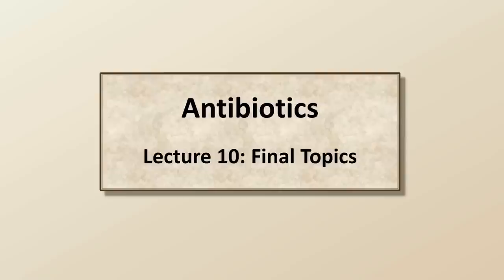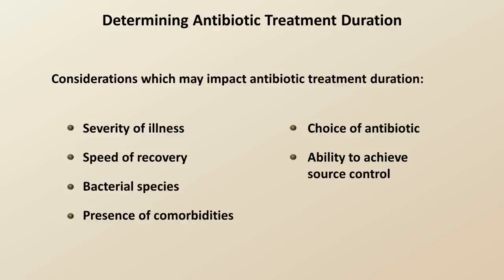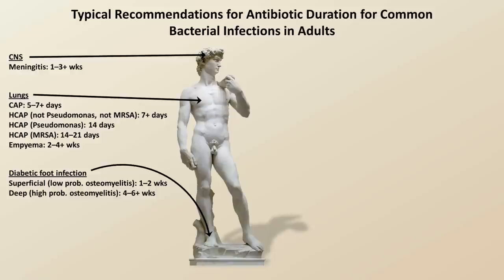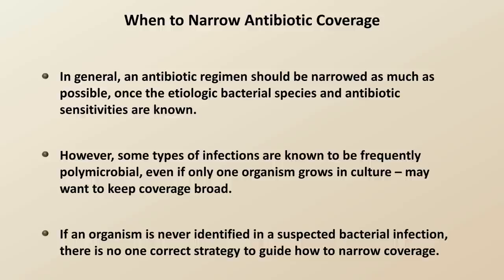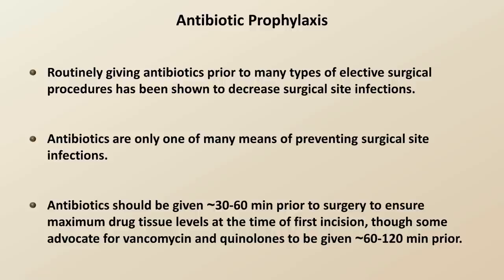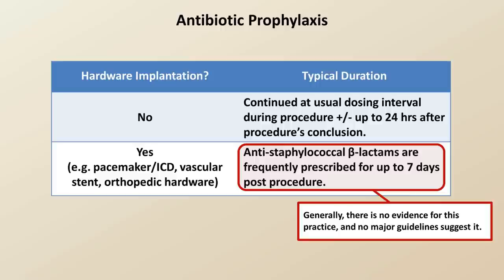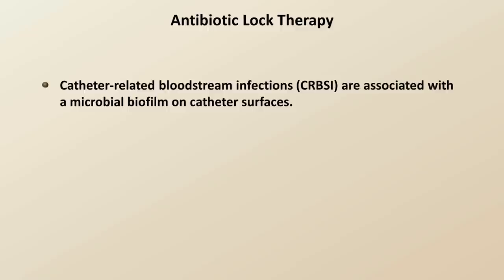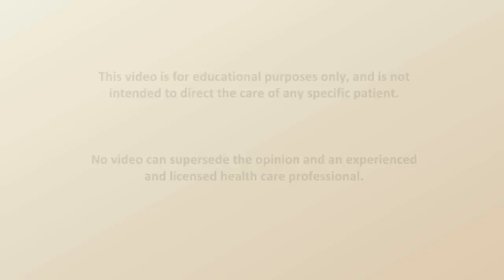Final Topics (Antibiotics- Lecture 10)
A few final topics are discussed in this last lecture on antibiotics, including treatment duration, pre-procedure prophylaxis, and antibiotic lock therapy.